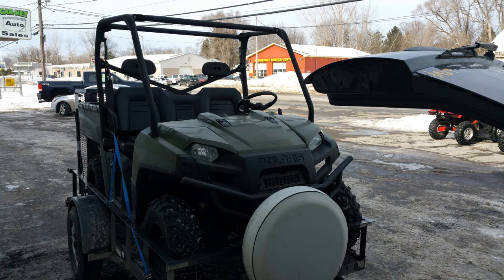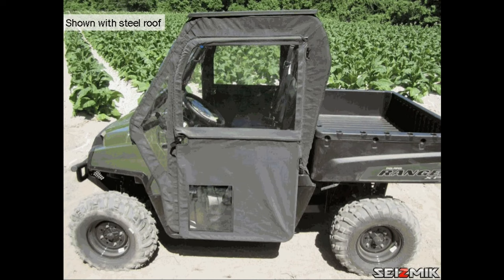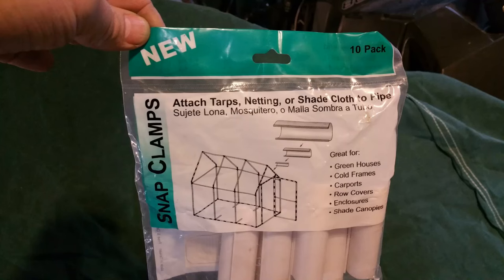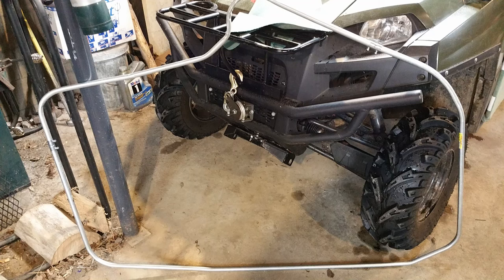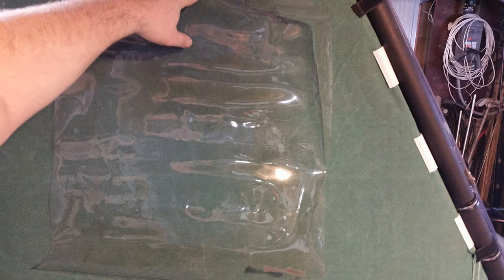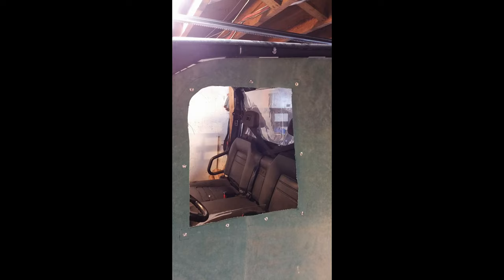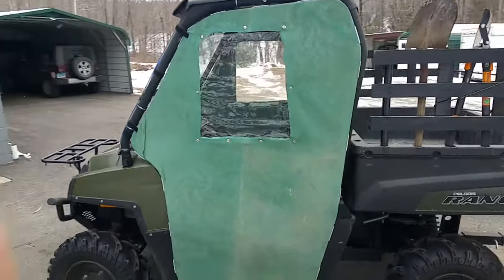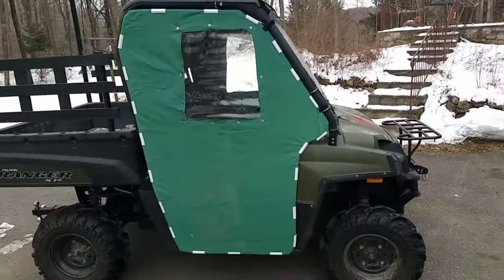How to make redneck UTV doors for under $100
Wanted a cheap door, since I only use them when it's blistering cold I came up with this idea. Hinges outward, easy to get in and out, Comes off easy. Love it or hate it.. works for me!
Mounted on a 2010 Polaris Ranger xp800

WHERE TO BUY PARTS LIST:
Due to changing products, links, etc, If you want the product links, please go and click the bike you're looking for parts (upper right), this simplifies the links for all the parts I use and install on ALL my videos.

Music clips: